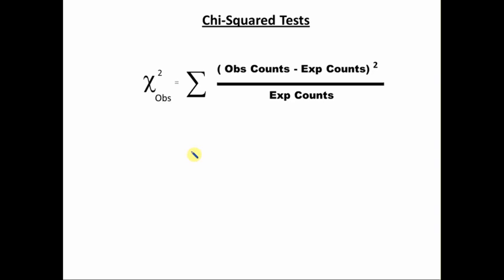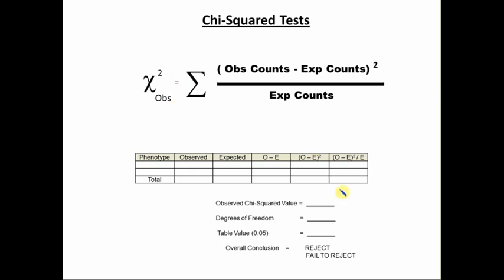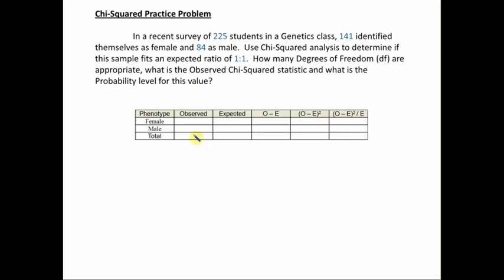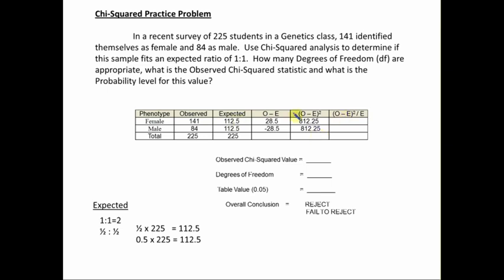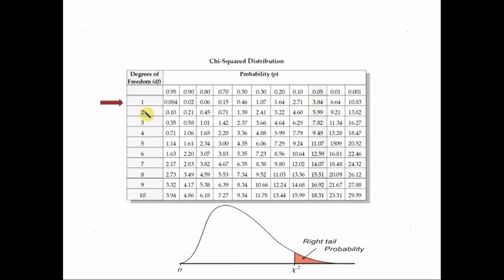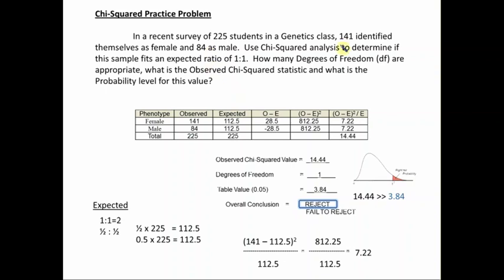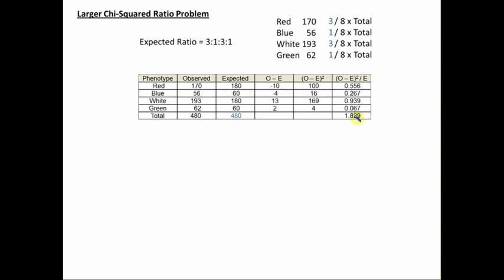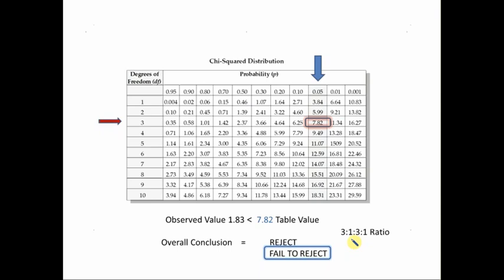GG ChiSquared Overview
How to generate simple ChiSquared statistics to test the fit of observed progeny data to predicted Genotypic or Phenotypic ratios.